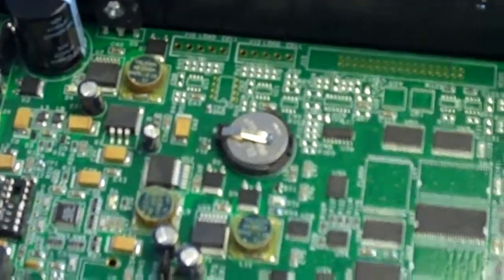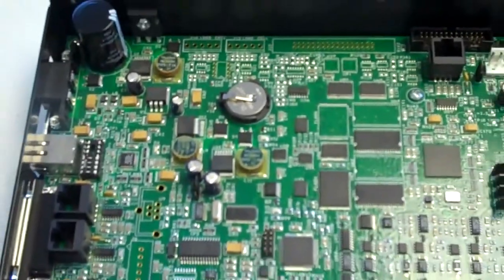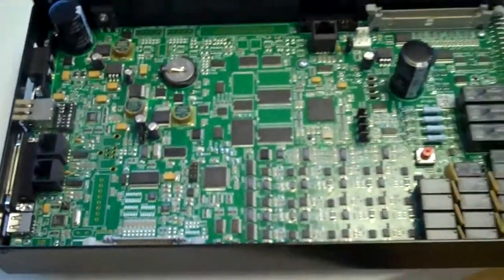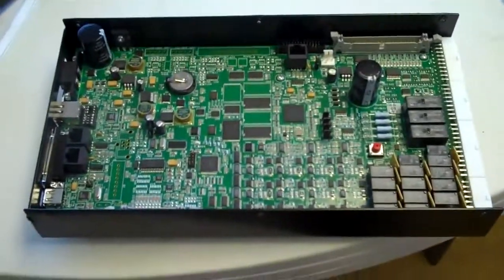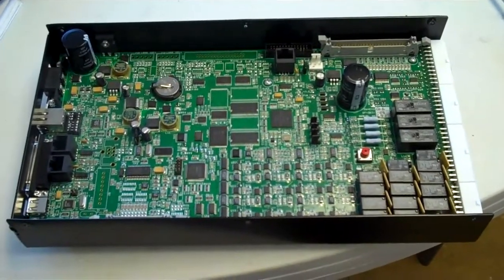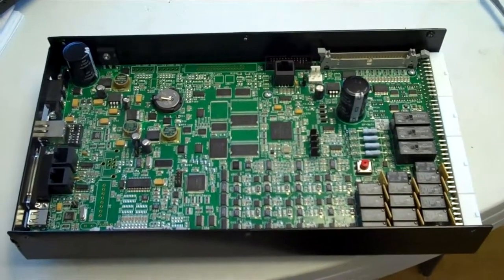SuperShifter Sophistication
Highly sophisticated unit that can operate up to 16 PWM solenoids simultaneously.